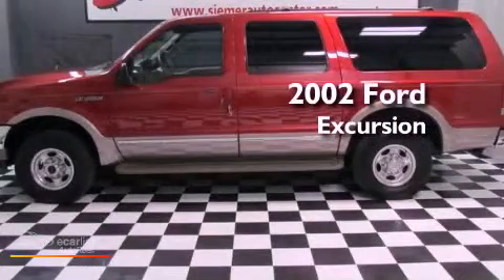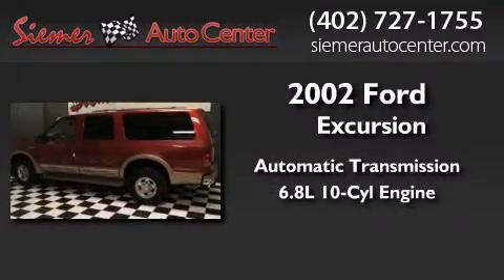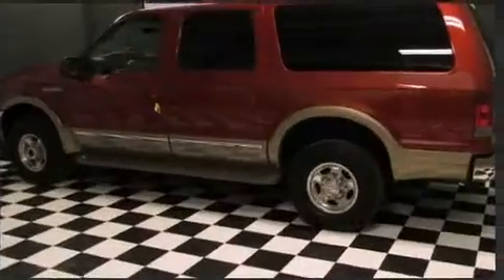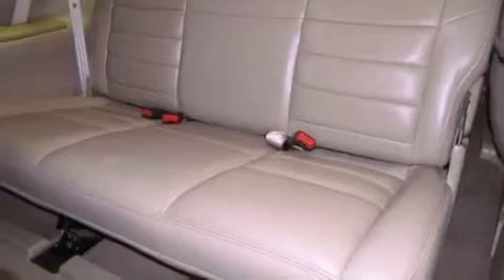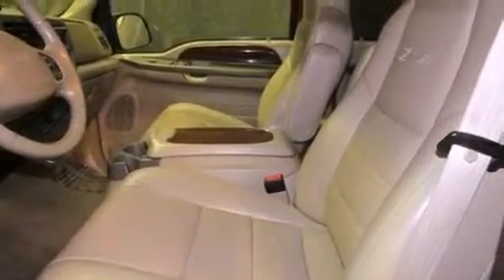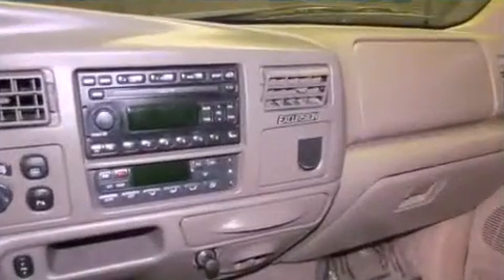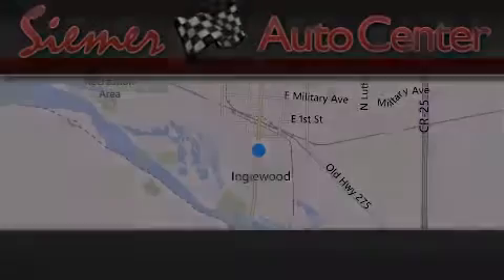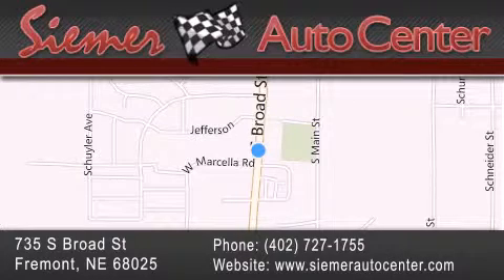Preowned 2002 Ford Excursion Fremont NE 68025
Year : 2002
 Make : Ford
 Model : Excursion
 Engine : 6.8L V10 SOHC 20V
 Trans . : Automatic
 Exterior : Red
 Miles : 104,939
 Interior : Tan
 Stock : B30913

 735 S. Broad St